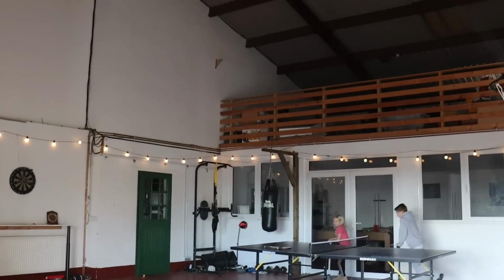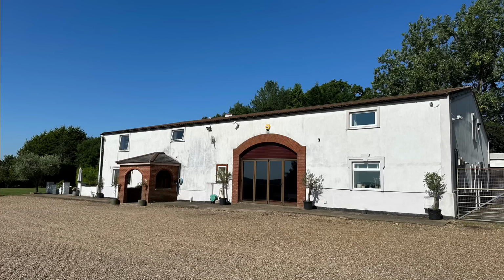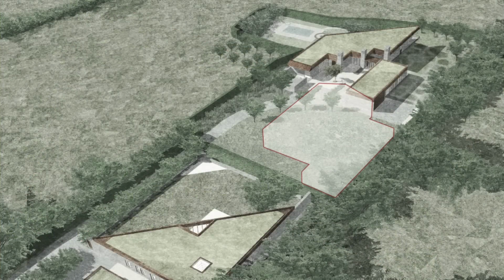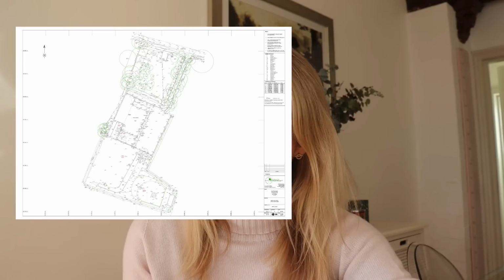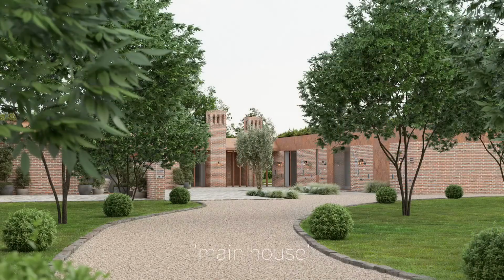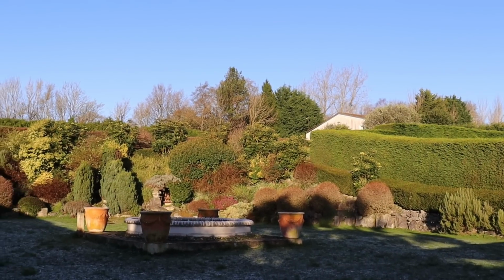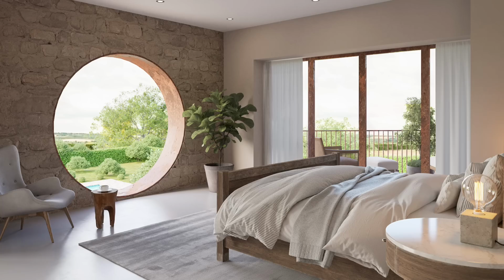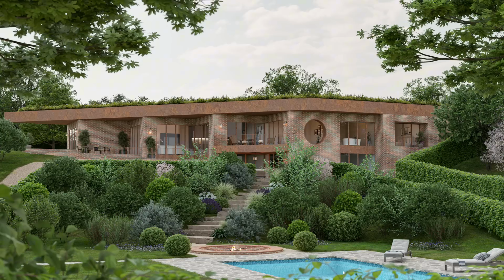New Vlog & Sharing our House Plans | Just A Little Build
Hello, and welcome to my first ever vlog! In this video I share what has been going on over the last 4 years with our house plans and what I hope to share in future vlogs.

It's been a long journey to get this point but we finally have planning permission for not one, but two houses!

00:00 - Hello and Welcome to My New Channel
00:44 - The Existing House
01:12 - When we Met with the Architect
02:18 - Our Plans for the House
03:00 - Pre App Stage
03:35 - Planning Permission Stage
04:08 - Granted! - Planning Permission was Given
04:24 - Requirements of Planning & the Designs
06:12 - Final Thoughts and Closing